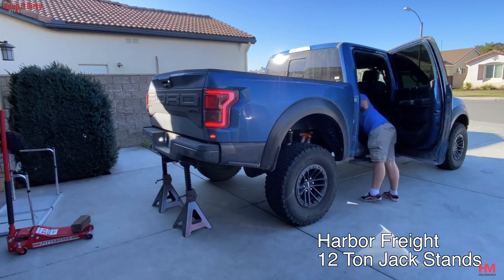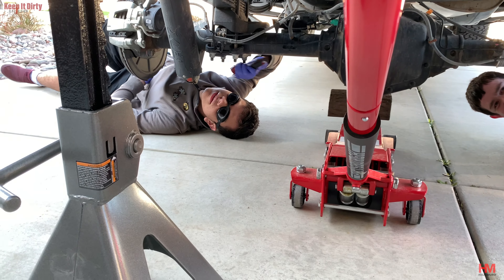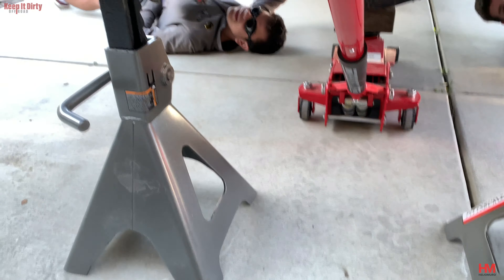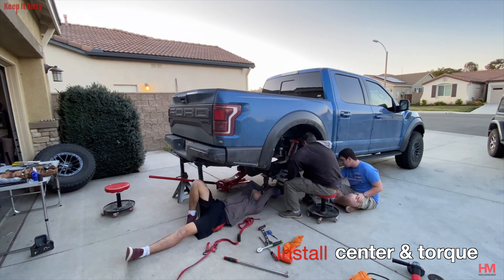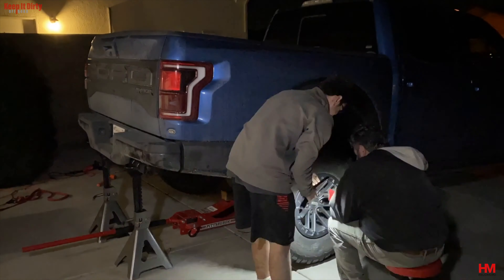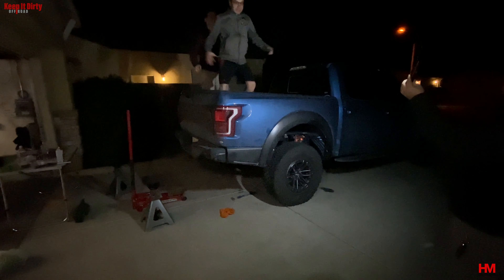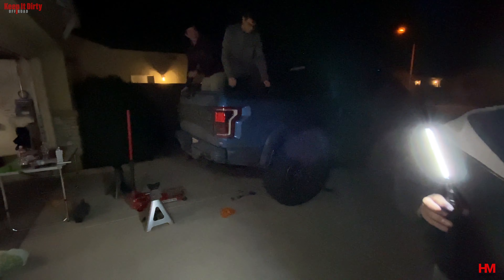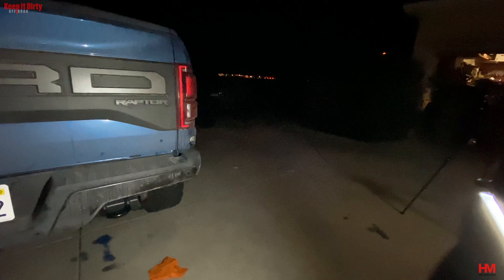2020 Raptor - Deaver Installation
On this weeks video we install our XHD+4 deavers from our old and now gone 2017 Raptor. Boy did we get a surprise. Kids and I had fun installing them. Check out the video.